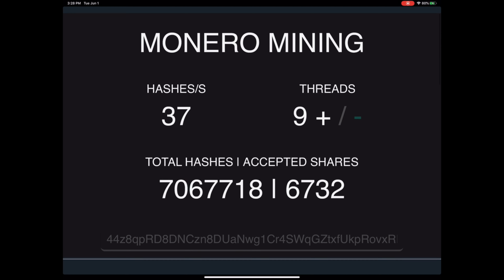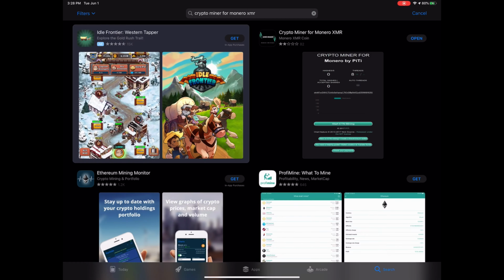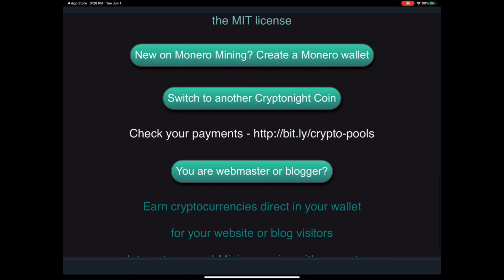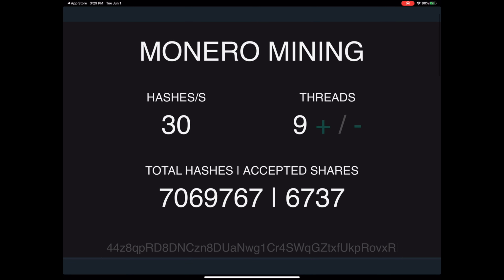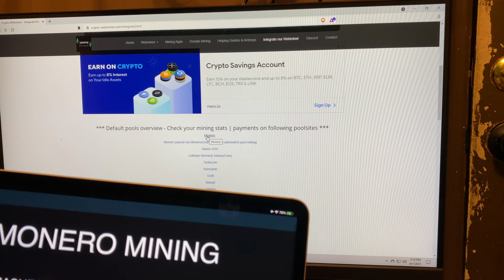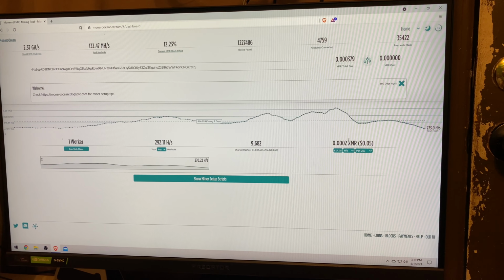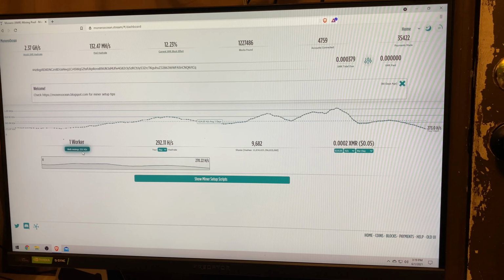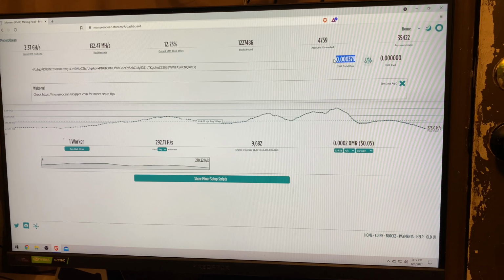How to Mine crypto on Ios Apple iPhone iPad! How to Mine Cryptocurrency Easy on Mobile!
How to mine cryptocurrency on your phone or tablet. I Kendall Todd show you how to mine cryptocurrency on a apple iOS iPad or iPhone.  This how to mine crypto on iPad iPhone iOS apple devices video and is a really easy way to get cryptocurrency without paying for it on the crypto exchanges.  Mining on Mobile is slower than the best mining computer for cryptocurrency mining or a professional mining rig, but it is fun to do.
How to mine cryptocurrency on your phone and ipad made by apple with ios software is easy.  I was trying to learn how to use my ipad to mine crypto, and I found this great mobile miner app that I thought I would share it with you.
Download this app off the app store. Once u have the app installed simply plug in your phone or ipad and let it mine away. I have been mining monero but different coins can be mined as well, and the crypto coins you can get from it may be able to be sold or transferred to bitcoin.  So this is a indirect way to mine bitcoin with your Iphone or ipad.